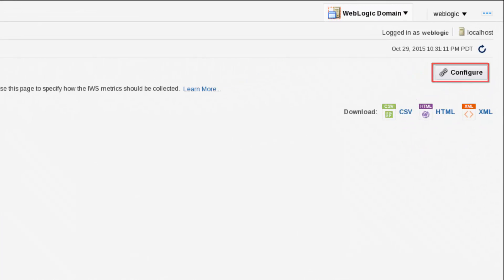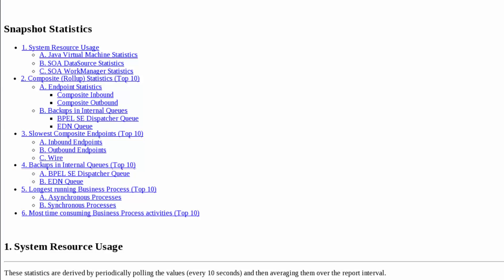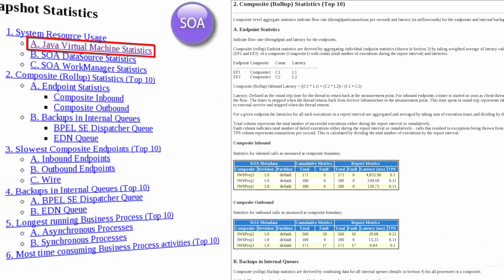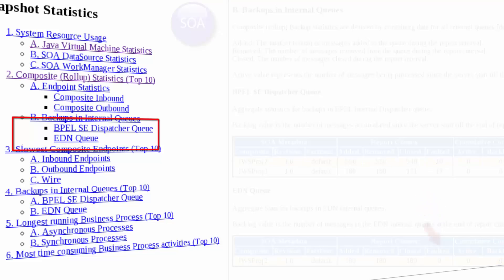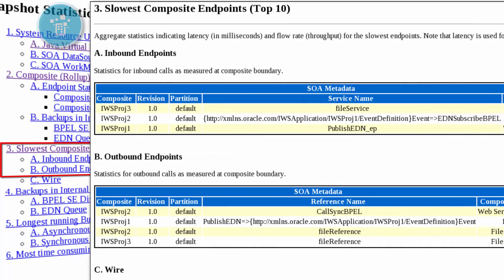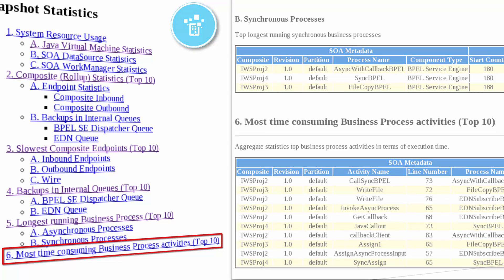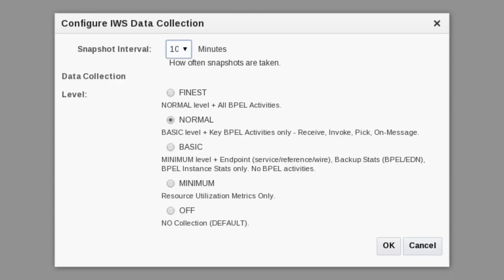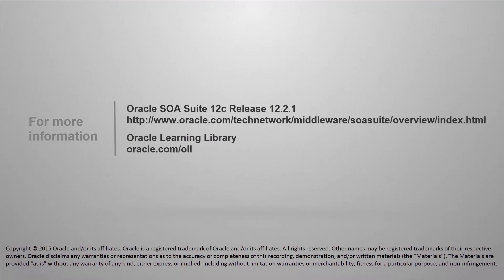Monitoring Performance Issues with Integrated Workload Statistics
This is the first video in the Oracle SOA Suite 12c Release 12.2.1 Administration New Features Video Series. Discover how to turn on the Integrated Workload Statistics feature and generate a HTML report to identify performance issues and bottlenecks with Oracle SOA Suite 12c Release 12.2.1. See the related videos in this series for more information.